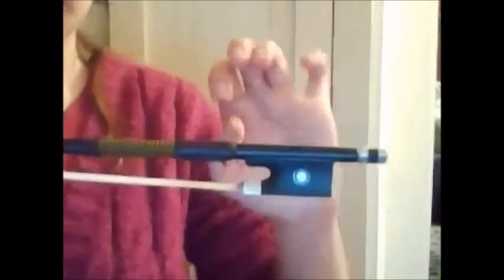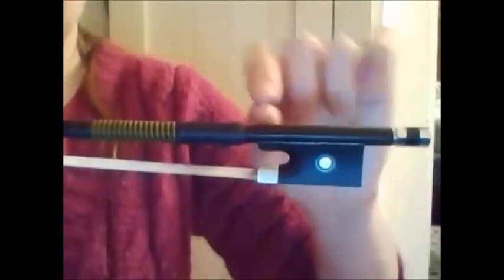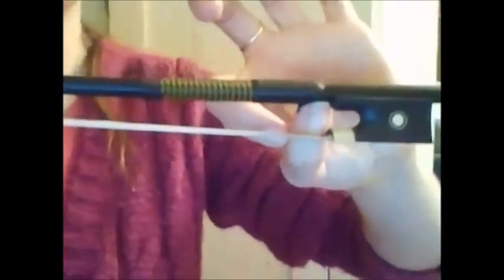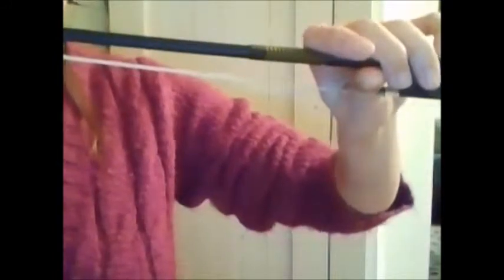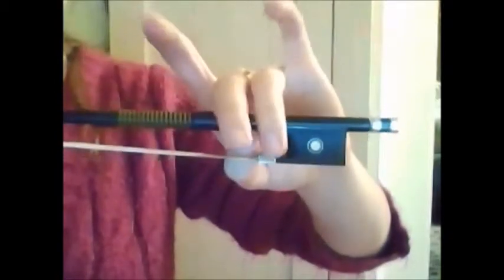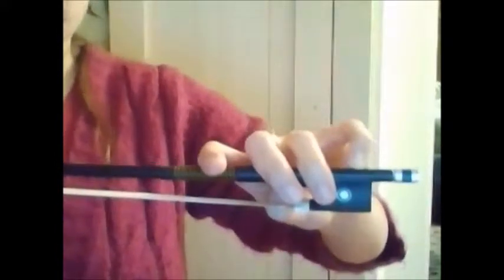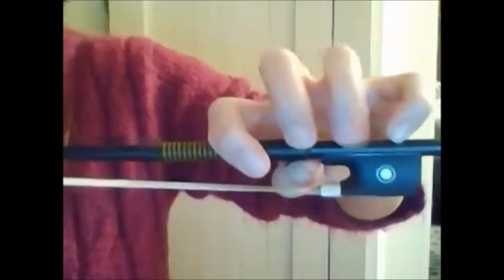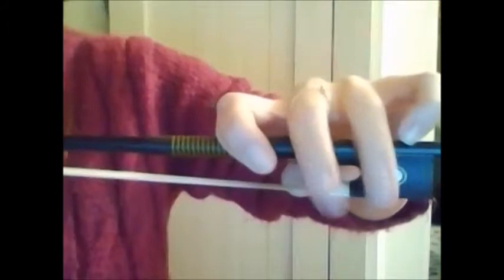Violin Bow Hold Video 3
Putting fingers on the bow and windshield wipers activity.
Check correct position frequently.